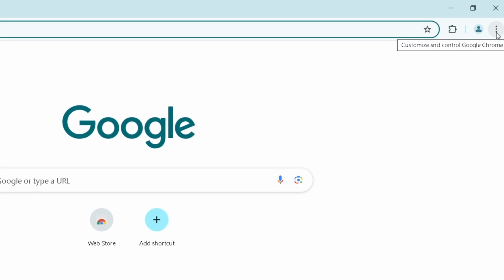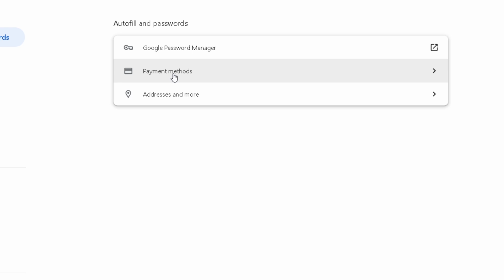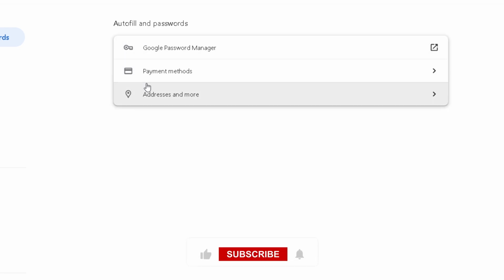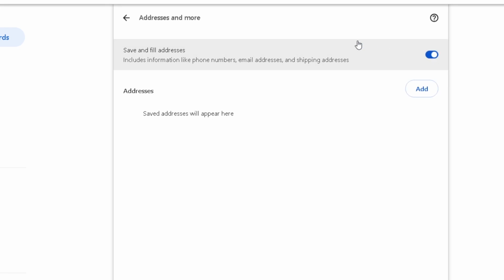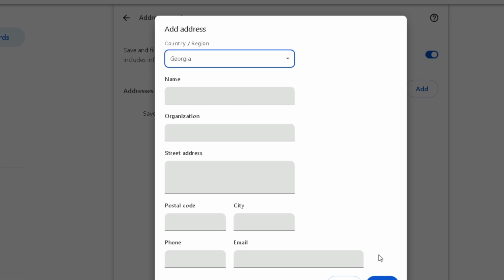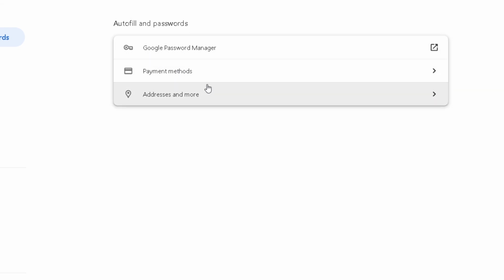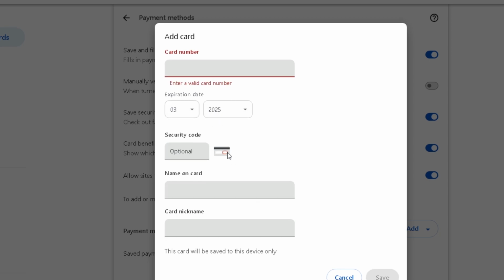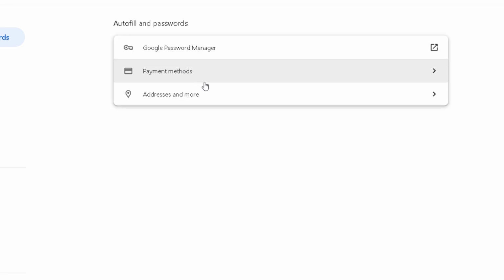How to Enable and Disable Autofill in Google Chrome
Do you want to save time by automatically filling in forms with your details? Or are you concerned about privacy and want to disable autofill? In this step-by-step tutorial, we'll show you how to enable and disable autofill in Google Chrome for addresses and payment methods. Whether you need to manage your saved data or improve your online security, this guide has you covered!
✅ What You'll Learn in This Video:
✔️ How to enable autofill for addresses and payment methods
✔️ How to disable autofill for privacy and security
✔️ How to edit or delete saved autofill data
✔️ When you should avoid using autofill for better security
✔️ Best practices for managing your personal information in Chrome
⏳ Timestamps
⏱ 00:00 - Introduction & why autofill matters
⏱ 00:21 - Accessing Google Chrome settings
⏱ 00:34 - Enabling autofill for addresses & payment methods
⏱ 00:54 - How autofill works in forms
⏱ 01:05 - Disabling autofill for privacy concerns
⏱ 01:20 - Viewing, editing, and deleting saved autofill data
⏱ 01:42 - Security tips for using autofill safely
⏱ 02:06 - Summary & final thoughts
⏱ 02:23 - Like & subscribe for more tutorials!
🛡️ Boost Your Online Security – Learn when to disable autofill to protect sensitive data
⚡ Save Time – Enable autofill to speed up form-filling on websites
🔎 Control Your Data – Easily edit or delete saved addresses and payment details
💡 User-Friendly Guide – Step-by-step instructions with clear explanations
🎓 More Google Chrome Tutorials:
Turn on the 🔔 notifications so you never miss a new video!